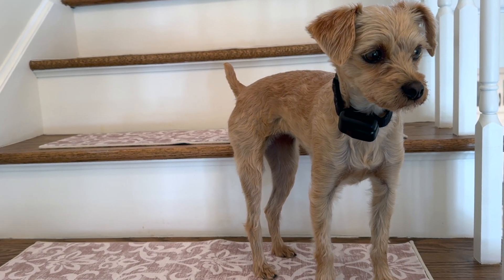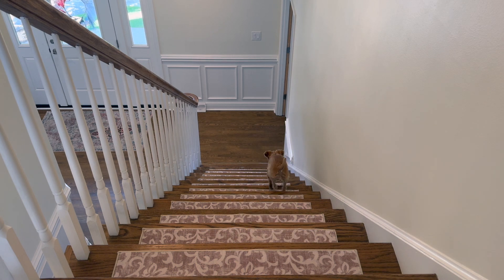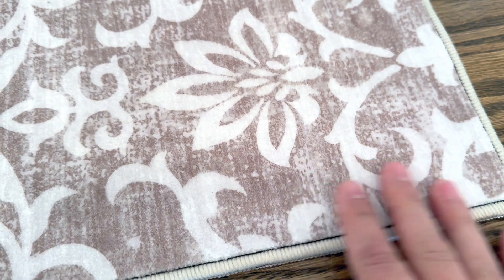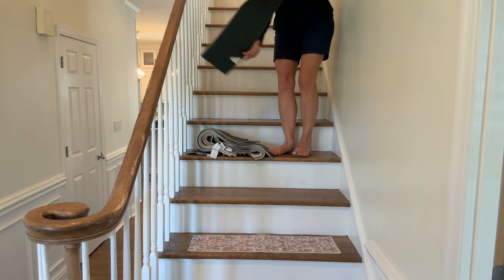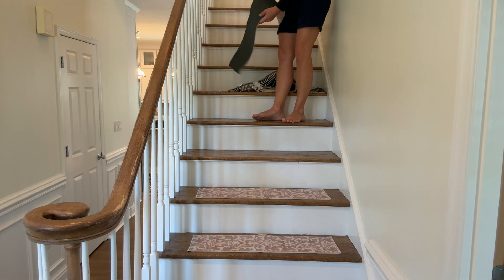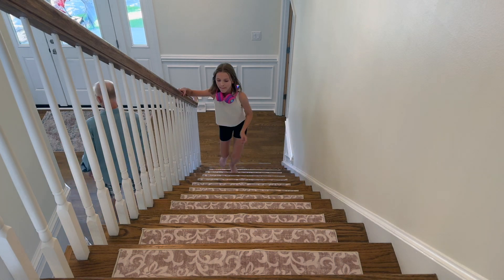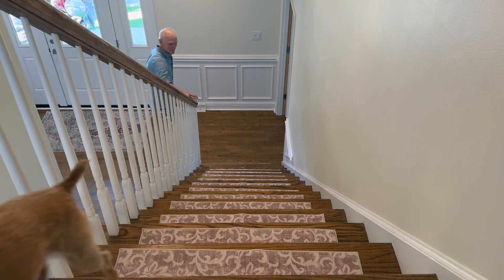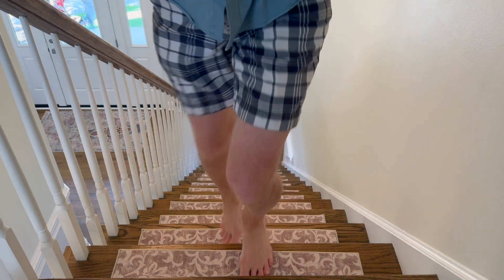Step Up in Style with Lahome Stair Treads - Soft & Practical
Lahome Carpet Stair Treads Non Slip Backing, 15 Pack 8" X 30" Stair Treads for Wooden Steps Indoor, Soft Washable Stairway Stair Runners Oriental Staircase Rugs for Kids Pets Elders